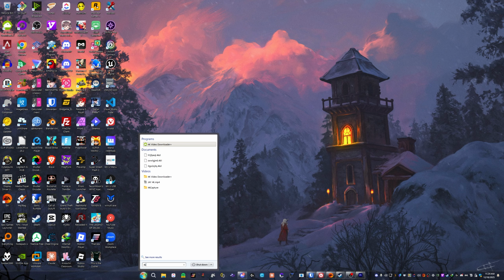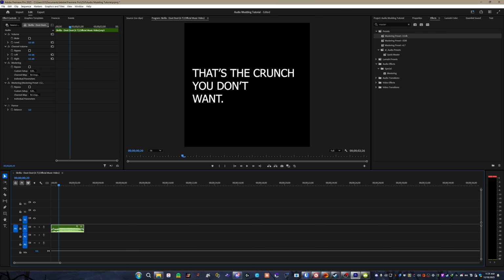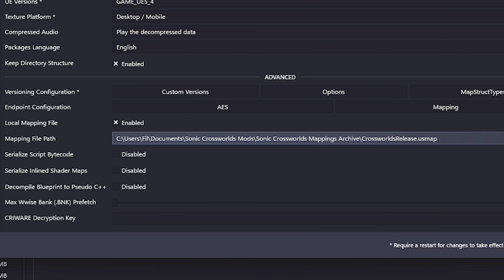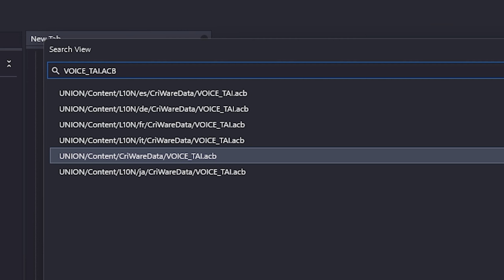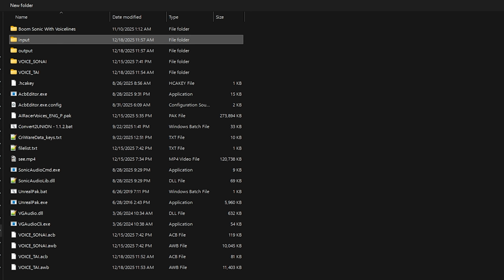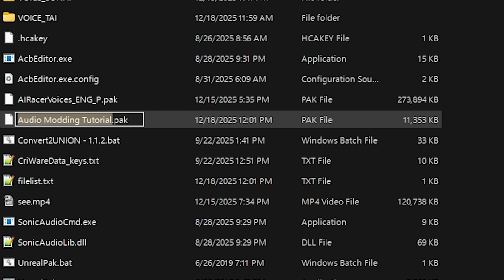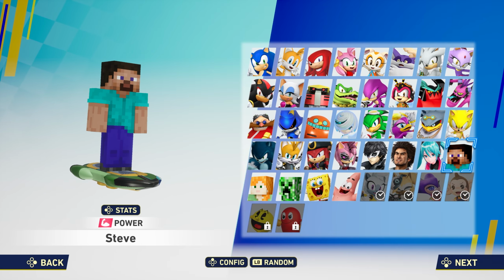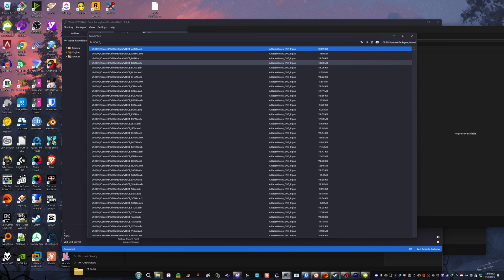Audio Modding Tutorial | Sonic Crossworlds (Part 1)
Just scroll down to the “Toolkit Set-up” and click the yellow text under “Download for the toolkit” Then you can drag and drop it into the folder that has the outdated toolkit to update it, The folder I offer still contains required files not included and the template for the file structure.

Sonic Racing Crossworlds Music and Text Modding Kit by Me
(Download the whole folder if you're completely NEW)